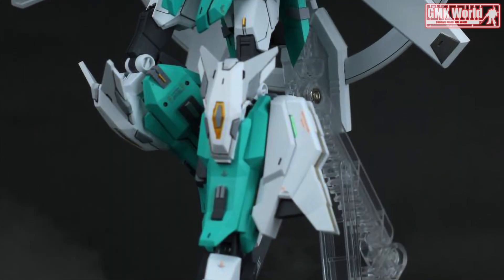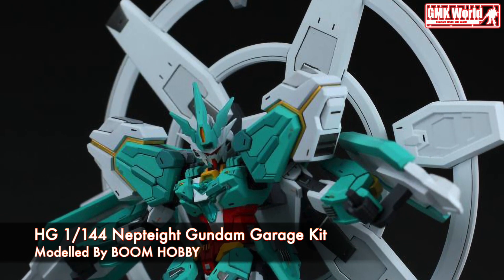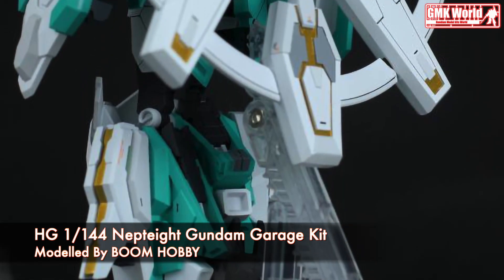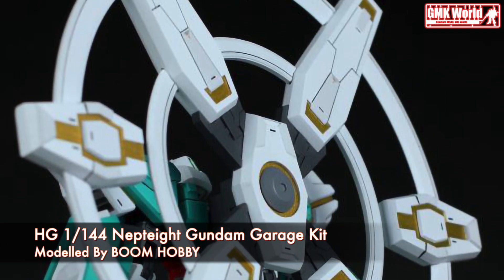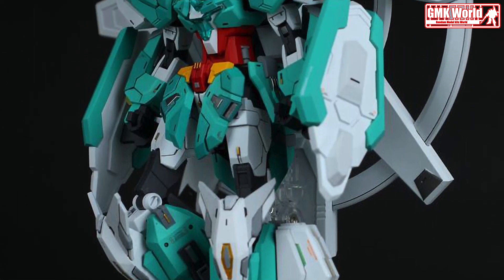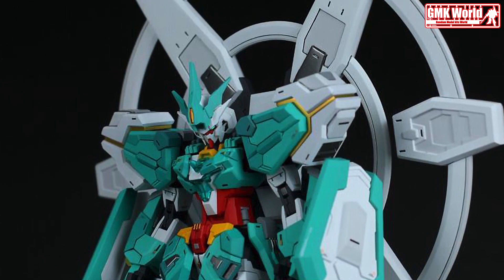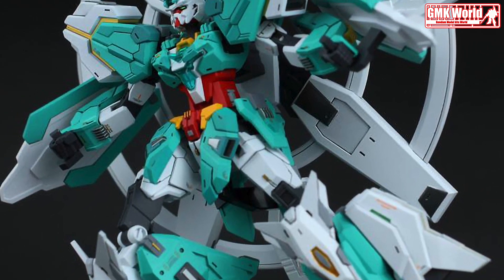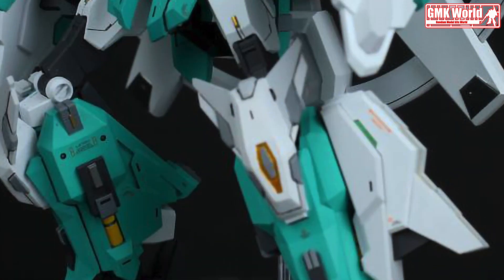HG 1/144 Nepteight Gundam Garage Kit - Custom Build(ネプテイトガンダム)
Modelled By BOOM HOBBY

The PFF-X7II/N8 Nepteight Gundam (ネプテイトガンダム?) is a Gunpla appearing in Gundam Build Divers Re:RISE. A variant of the PFF-X7II Core Gundam II, it is built and piloted by Hiroto Kuga.